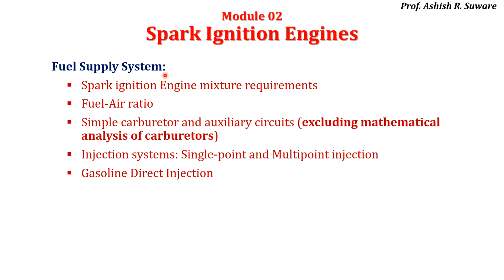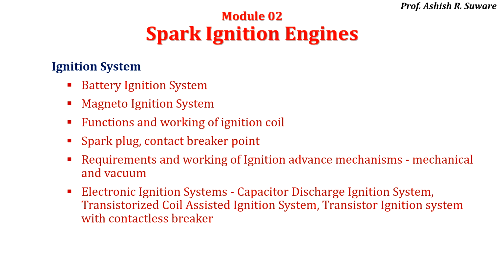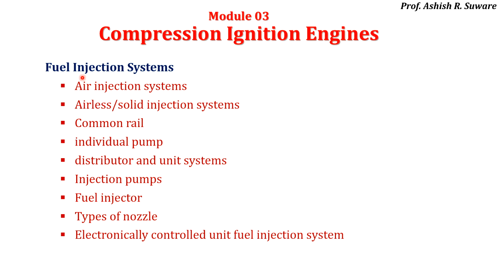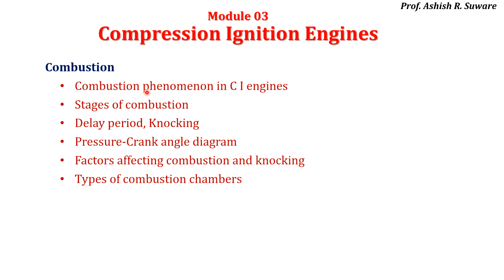IC Engine (MEC501) Lecture 02 Syllabus Overview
Overview of syllabus is taken in this lecture